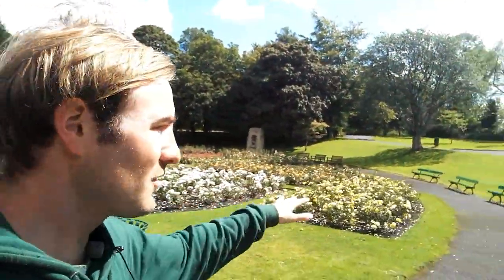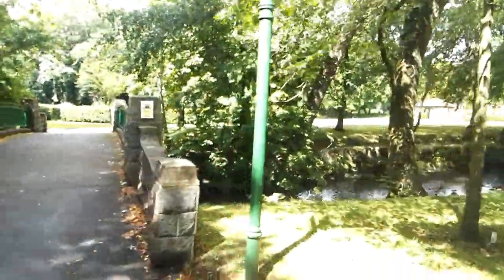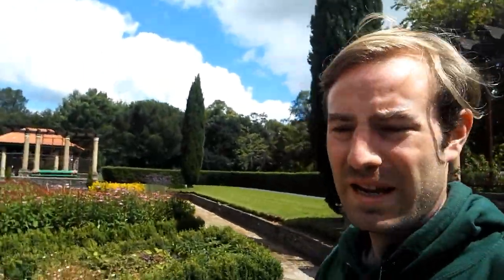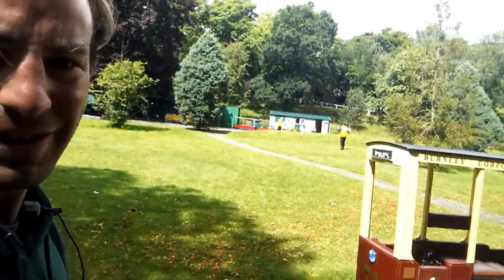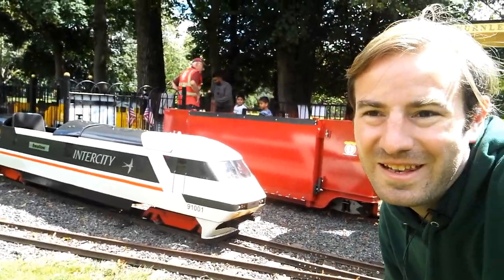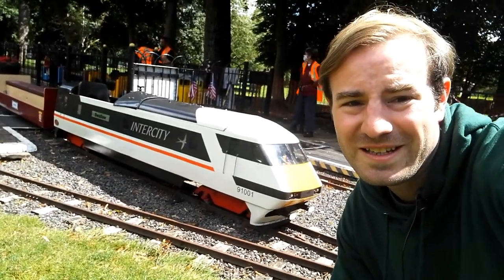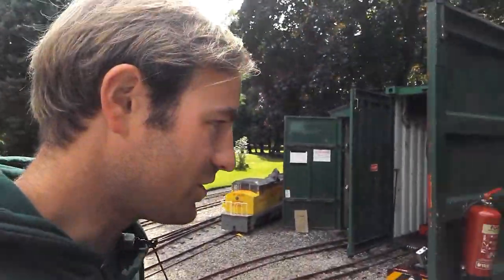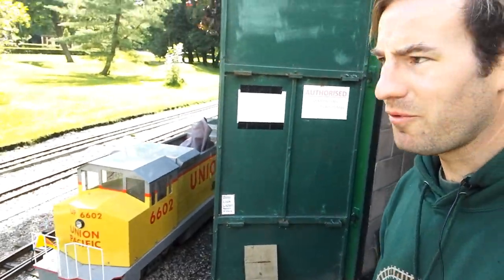Thompson Park Miniature Railway - Episode 27 of Miniature Railway Britain.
A trip on the Thompson Park Miniature Railway - Episode 27 of Miniature Railway Britain.

A visit to the 7 1/4" Gauge Miniature Railway in Thompson Park, Burnley, Lancashire.

We see a variety of locos from Union Pacific No. 6602, Intercity 91001 Burnley Cooperation Tramways No. 74, A class 150 Sprinter a HST and a Scamp.